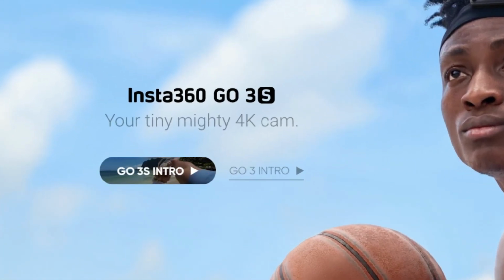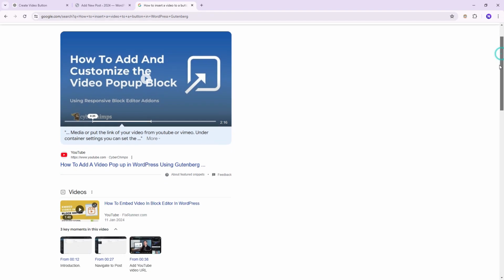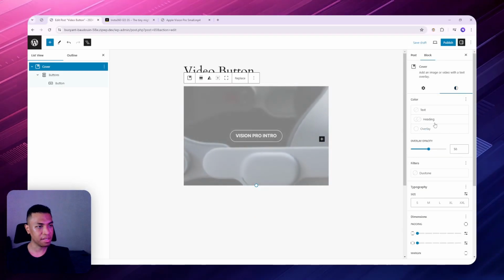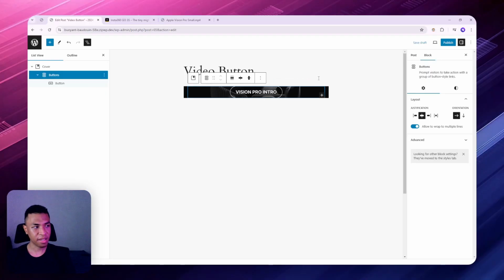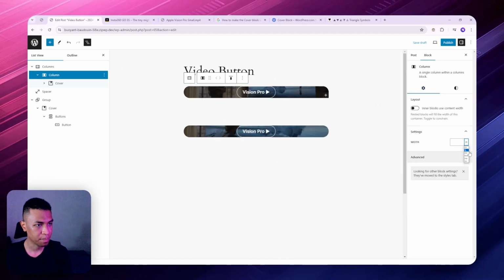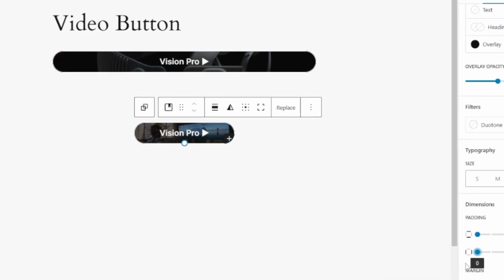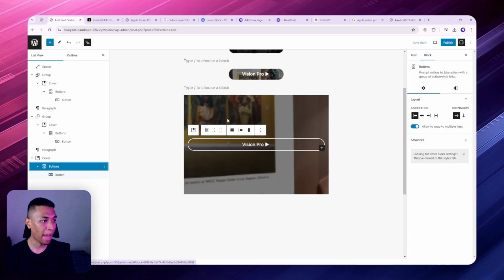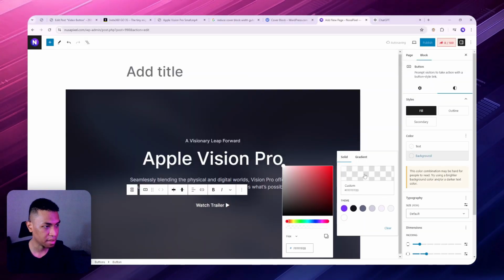Can You Insert a VIDEO into a Button in WordPress?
🚀 Inserting a video as a background of a button seems tricky, especially without the help of third-party plugins or page builders. But is that true?

00:00 Video background button example
01:04 Preparing the video button
01:26 Trying adding a video to the button
04:44 Do it again the right way
06:17 Final result of a video in a button
06:47 Can Elementor do this?